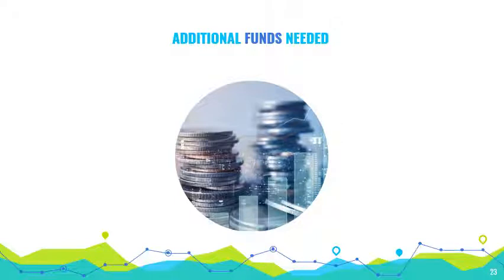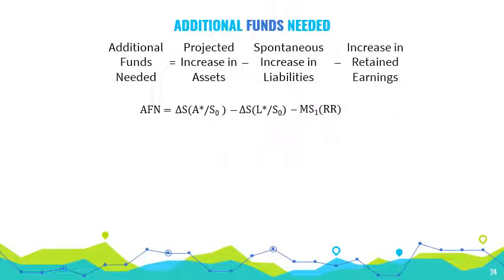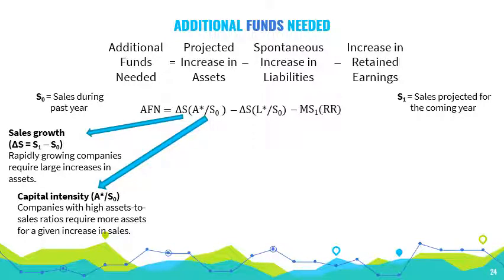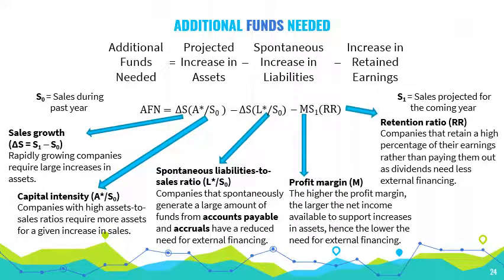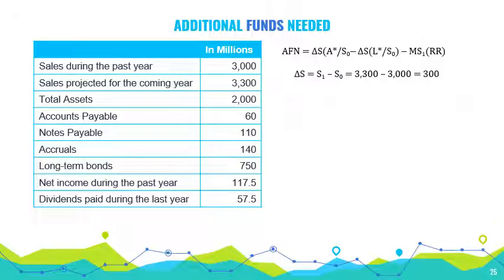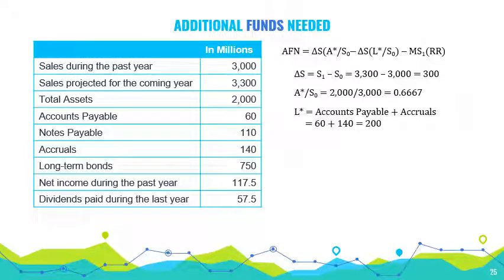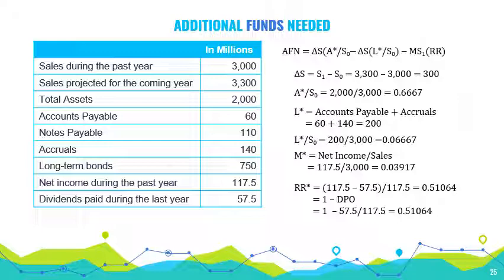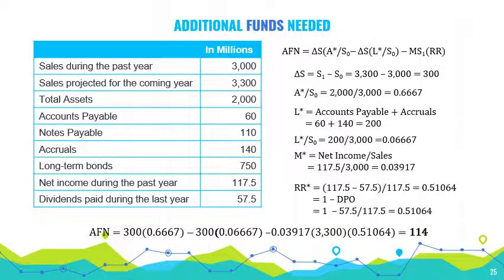Acctg205 TimeSeriesandForecasting Part 3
Acctg 205 Time Series Analysis and Forecasting Part 3
Additional Funds Needed
Previous Video: